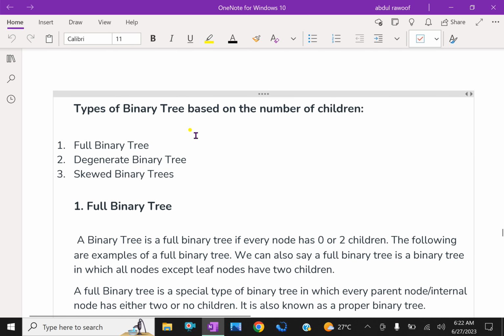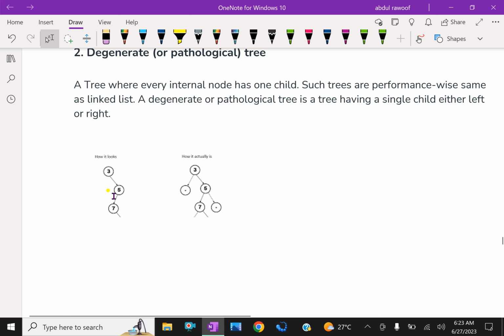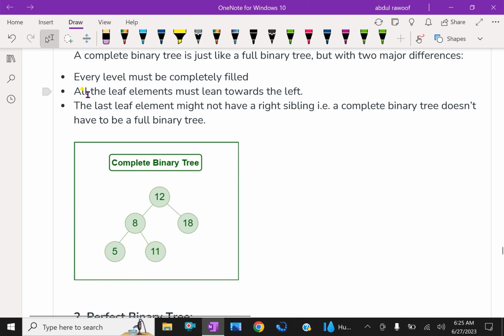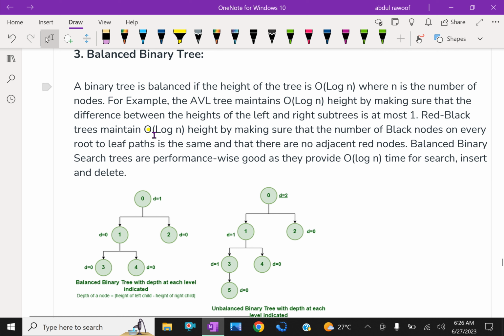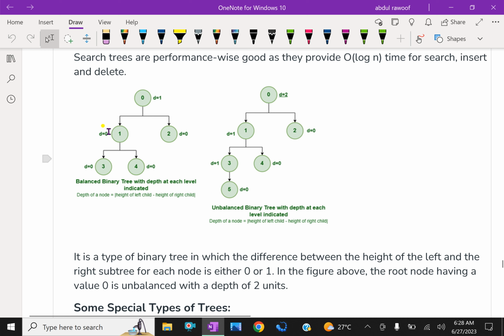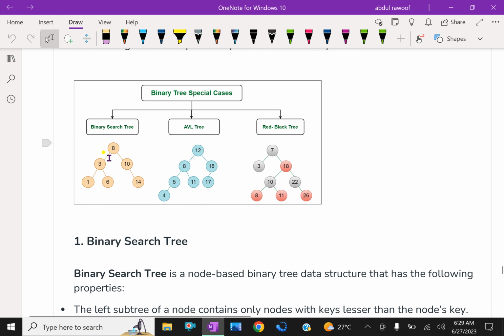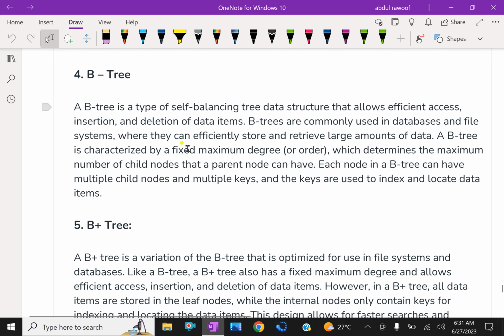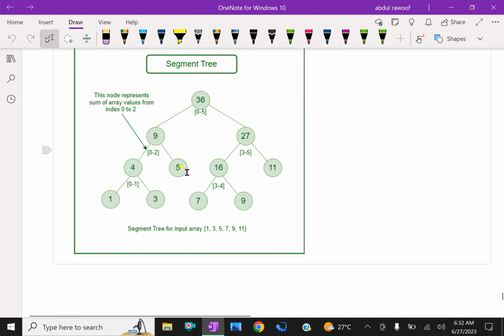Discrete mathematic : - ( Types of Binary tree ) - 125.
A binary tree is a rooted tree that is also an ordered tree (a.k.a. plane tree) in which every node has at most two children. A rooted tree naturally imparts a notion of levels (distance from the root), thus for every node a notion of children may be defined as the nodes connected to it a level below.